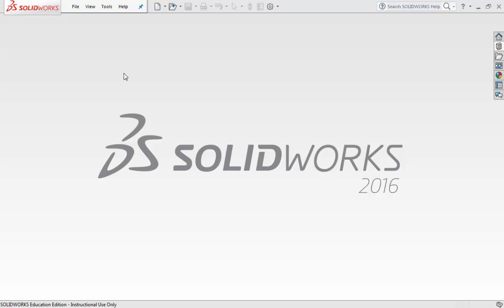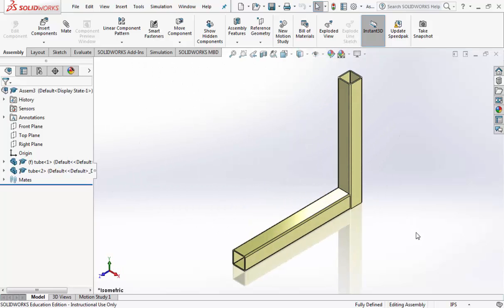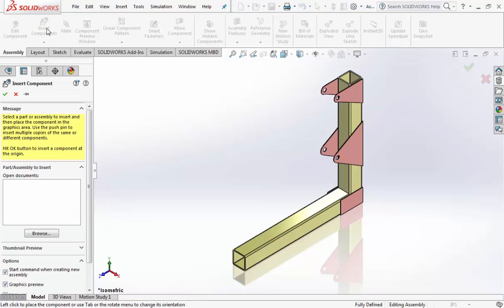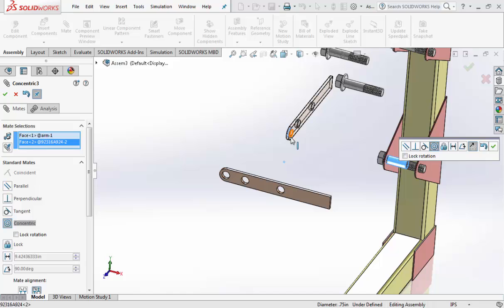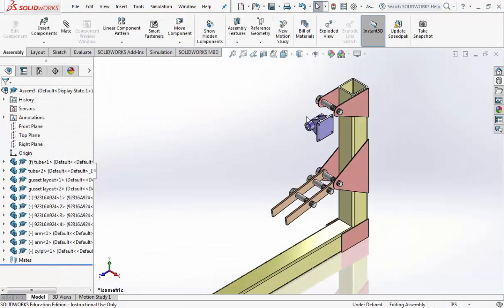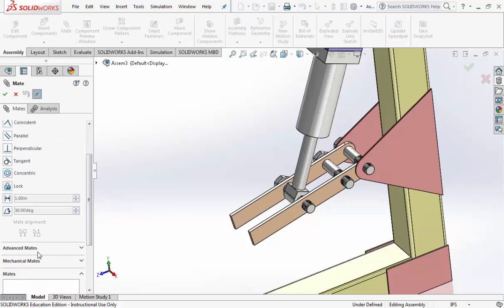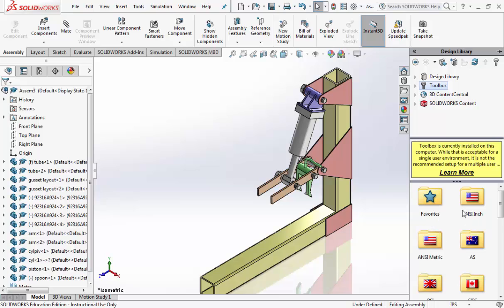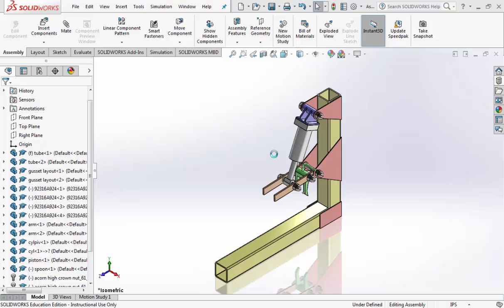Bead Breaker Assembly